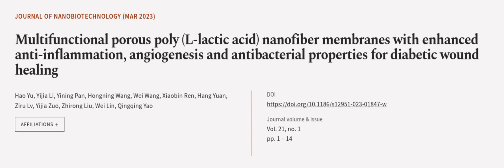Multifunctional porous poly (L-lactic acid) nanofiber membranes with enhanced anti-in... | RTCL.TV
### Keywords ###

### Article Attribution ###
Title: Multifunctional porous poly (L-lactic acid) nanofiber membranes with enhanced anti-inflammation, angiogenesis and antibacterial properties for diabetic wound healing
Authors: Hao Yu, Yijia Li, Yining Pan, Hongning Wang, Wei Wang, Xiaobin Ren, Hang Yuan, Ziru Lv, Yijia Zuo, Zhirong Liu, Wei Lin ,and Qingqing Yao
Publisher: BMC
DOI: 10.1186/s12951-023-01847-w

### Video Timestamps ###
0:00:00 - Summary
0:00:57 - Title
0:01:02 - Outro
0:01:07 - End